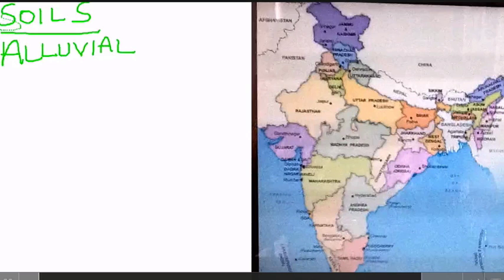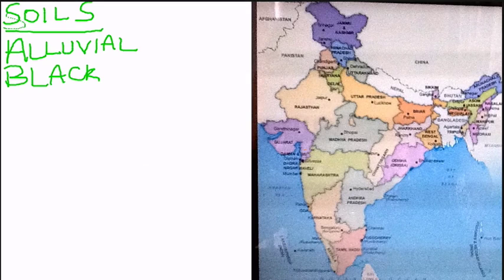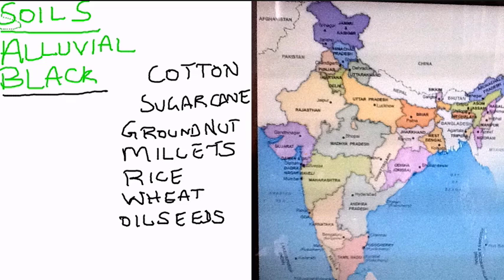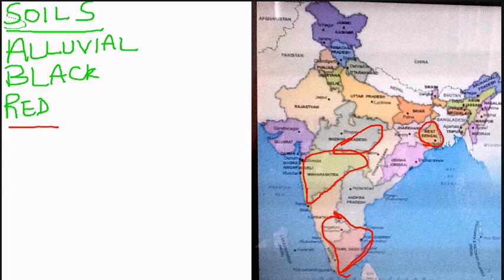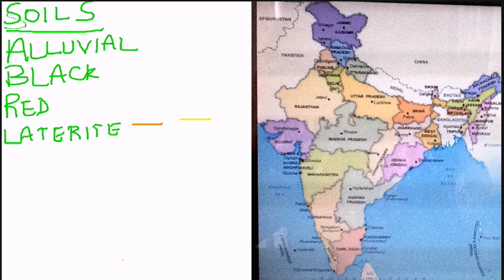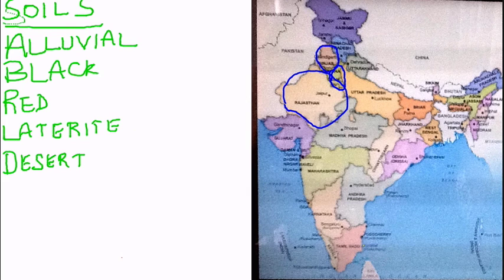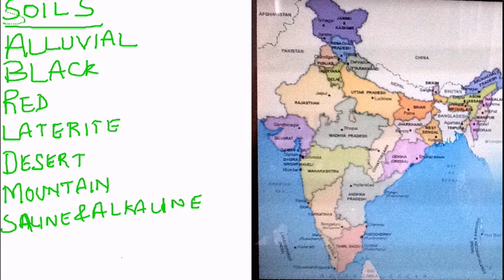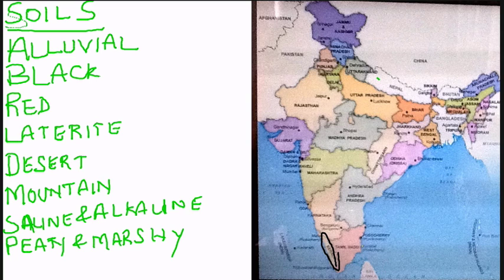Soils of India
Soils of India is the 10th Standard lesson. This video covers various soils like alluvial soil, black soil, red soil, desert soil, etc.,